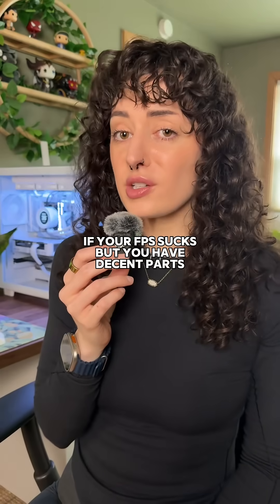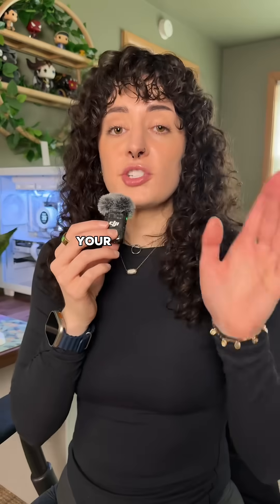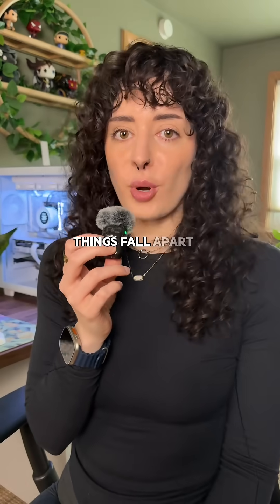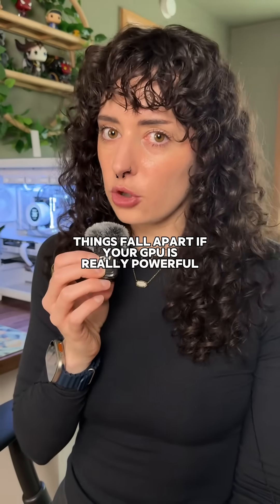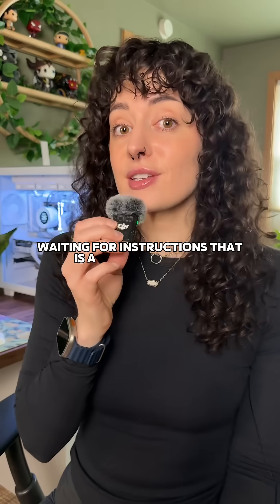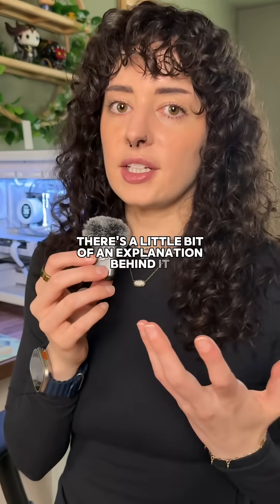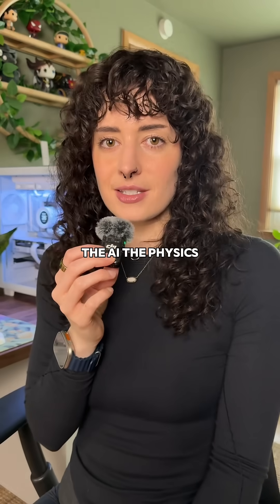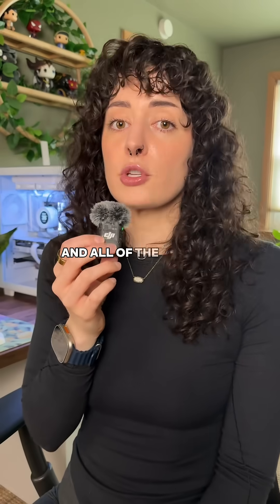CPU and GPU bottlenecking explained